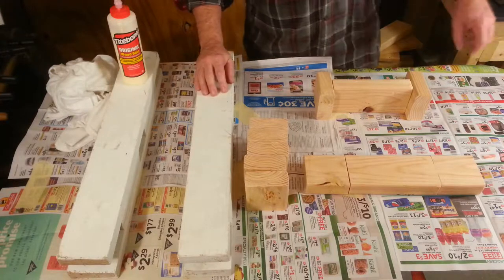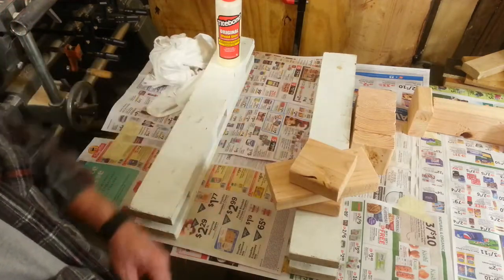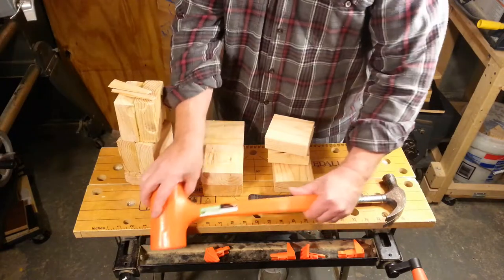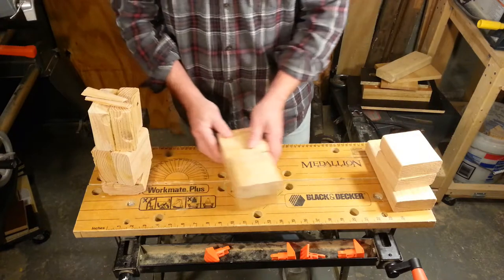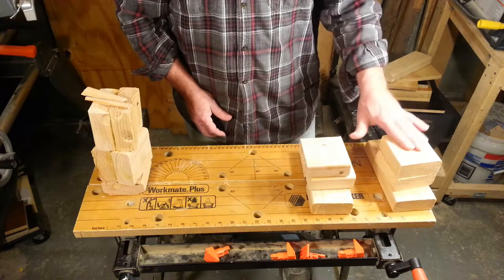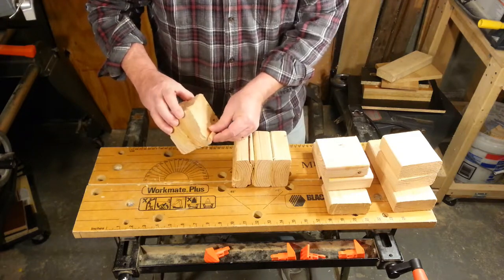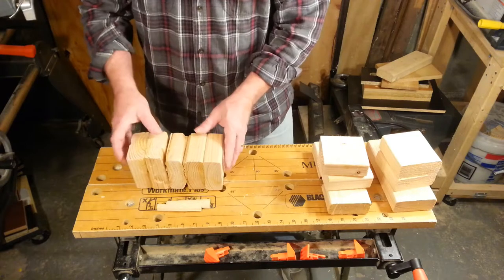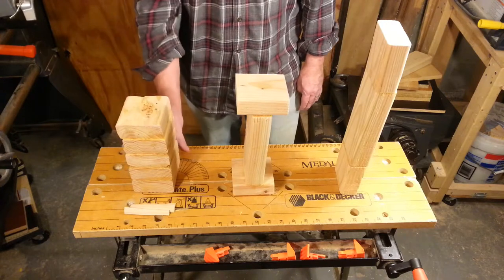78. How strong are wood joints held ONLY with glue?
I take some standard 2x4 blocks and glue them together. No other fasteners are used; just wood glue.

There are 3 separate sets of blocks.
Set #1 is glued end-grain to end-grain. This should be the weakest joint.
Set #2 is glued end-grain to long grain (or face grain). This should make a slightly stronger joint than set #1.
Set #3 is glued long-grain to long grain. This should make a much stronger joint.

These joints will be tested by standing on the middle block to see if my body weight (193 lbs.) is enough to break any of the joints.If none of the joints break, I'll need to try using a hammer to break the joints.

This testing is not very scientific. The intention is to get a general feel for how strong each of the 3 sets of glued joints are relative to each other.

All video content was written, shot and edited by Matt Ancona. This video was edited using Power Director version 15 (running on Windows 10).